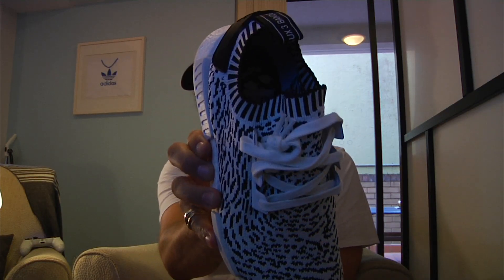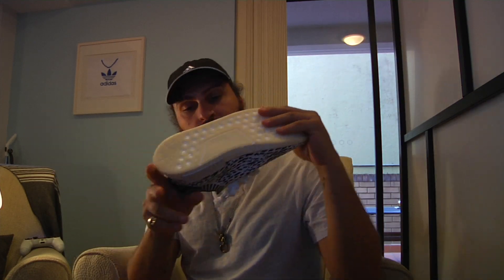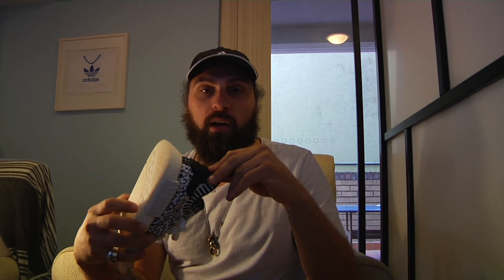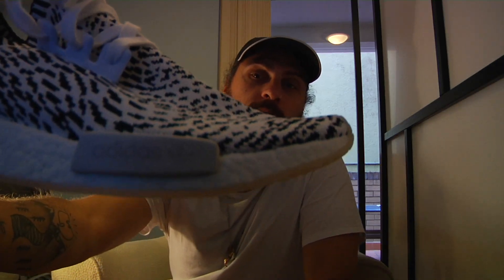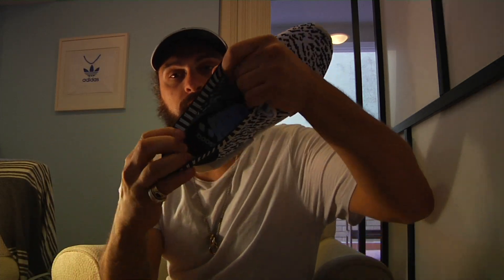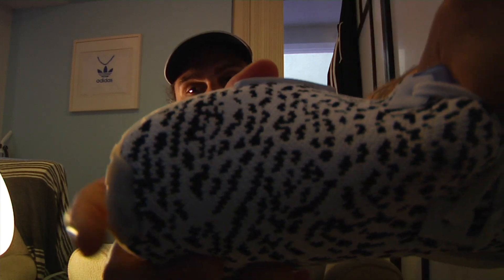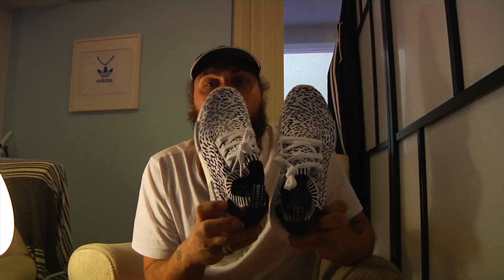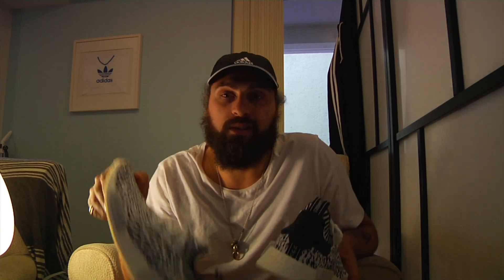FAKE YEEZY? /// SASHIKO NMD R1 /// COP OR DROP /// STOP SLEEPING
/// S & A ///
Sneakers & Apparel

Prod - Double R. Beats

Feel like sending me something?

Arron Hollands
1/67 Macleay St
Potts Point
Sydney
NSW
2011
Australia